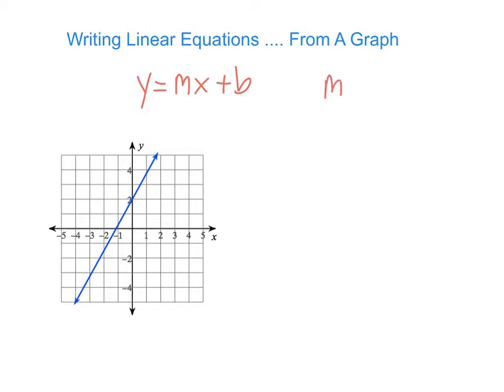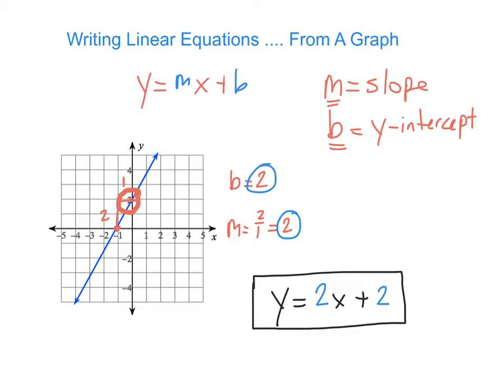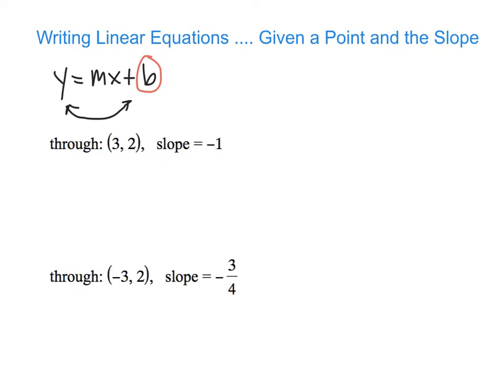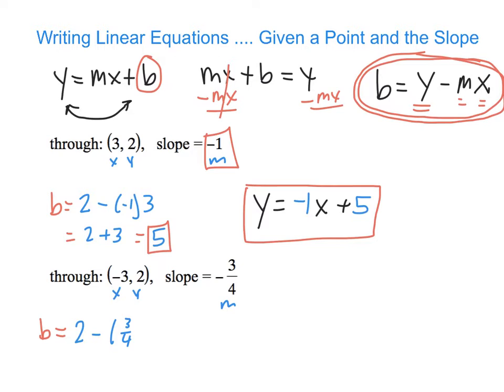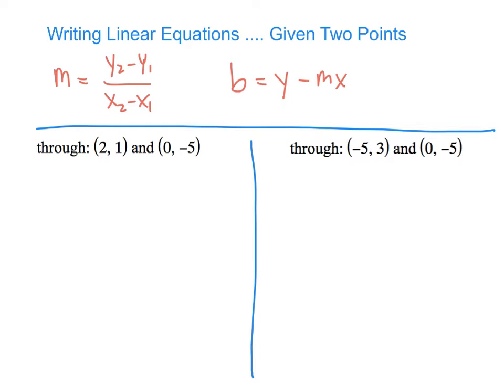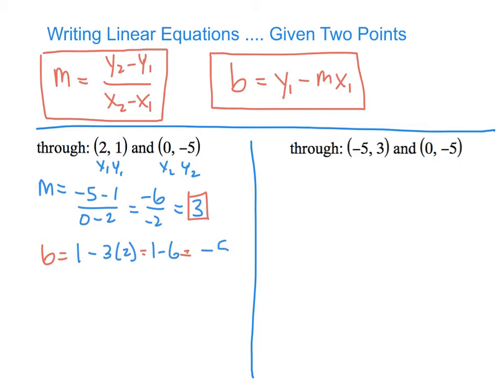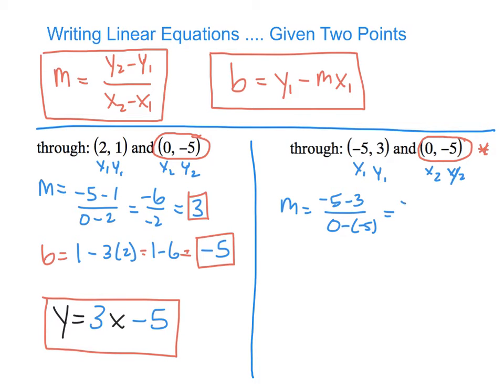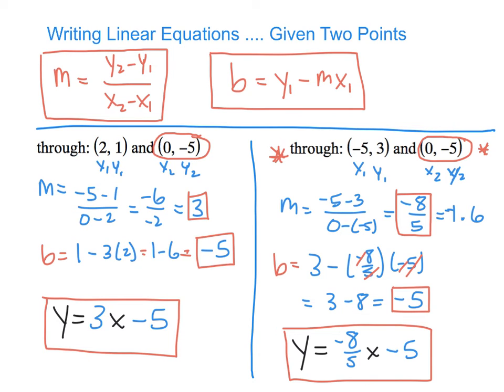Writing Linear Equations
Writing linear equations from graphs, given the slope and y-intercept, given a point and the y-intercept, and given two points.